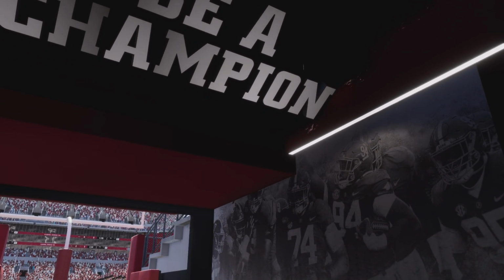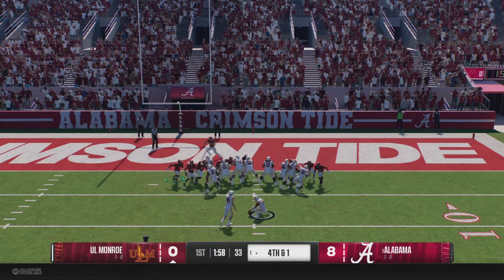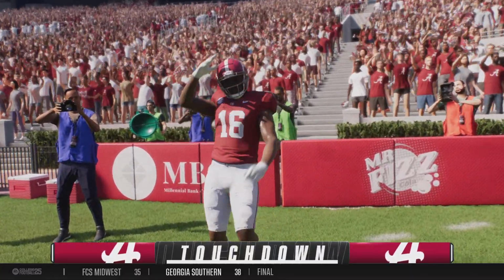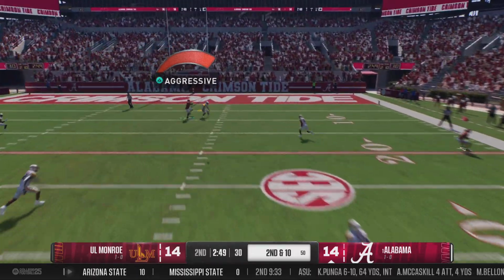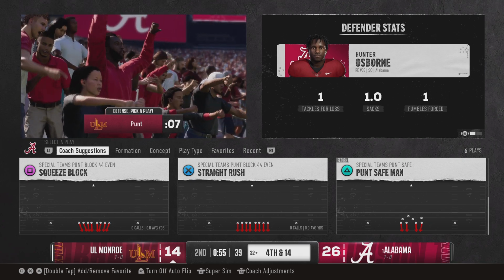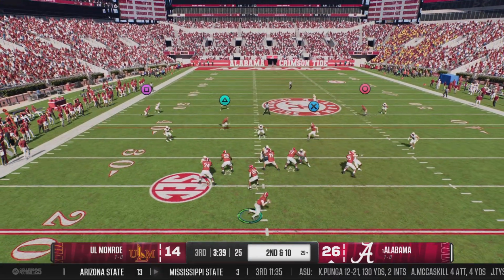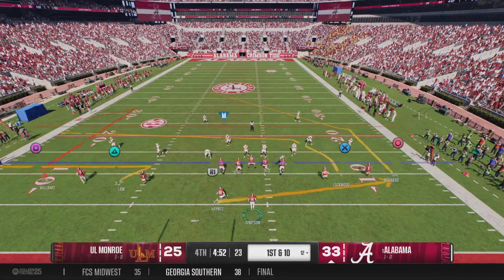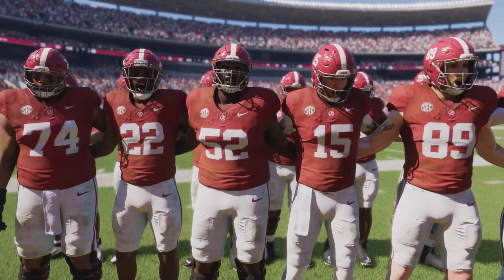Alabama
Week 2